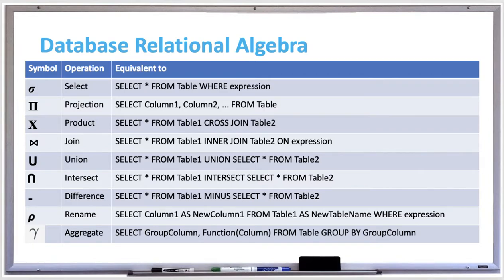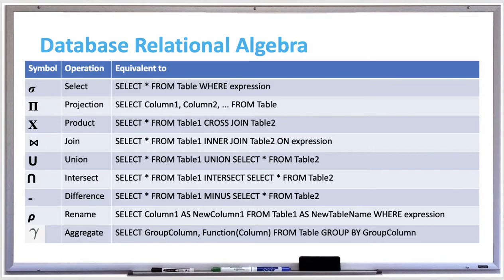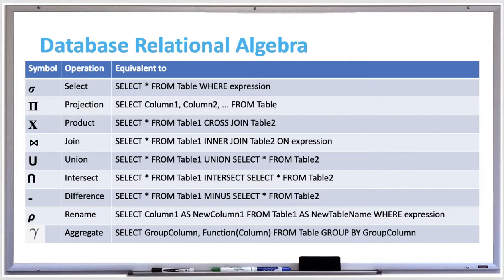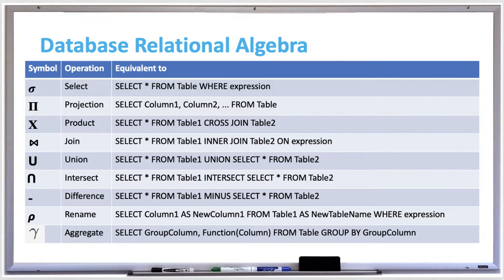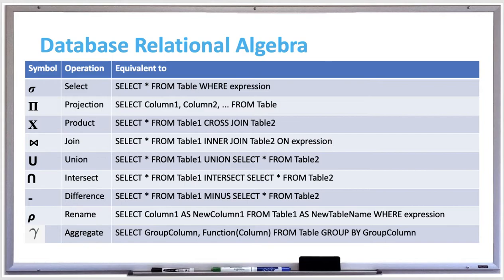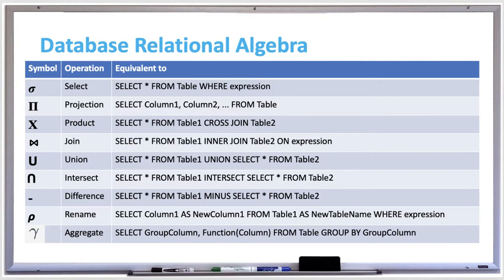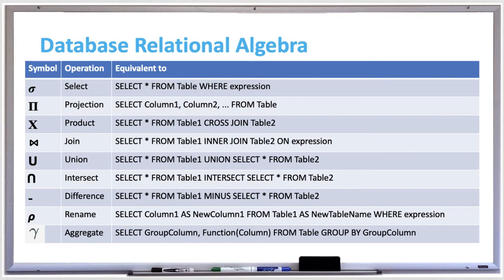Database Systems - Relational Algebra and Query Optimization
Relational algebra is the theoretical foundation of SQL. Relational algebra has 9 operators, which take one or two relations as inputs and produce a new relation as a result.

The select operation selects table rows based on some logical expression
The project operation selects table columns from a table.
The product operation combines two tables into one result
The join operation is a product followed by a select operation
The union operation combines all rows of 2 tables into a single table (assuming the tables are compatible)
The Intersect operations operates on two tables and returns only rows that appear in both tables
The difference operation removes all rows from a table that appear in a second table.
The rename operation specifies new table and column names for a table
The aggregate operation applies aggregate functions like SUM(), MIN(), MAX(), or AVG()

Relational algebra expressions are considered equivalent if the expressions give the same results when operating on the same tables.

Query optimization is a feature of many relational database management systems and other databases such as graph databases. The query optimizer converts a SQL query into a query execution plan, which is a sequence of low-level database actions. This works similarly to a programming language compiler, which converts high-level code into machine language or bytecode.

The query optimizer converts queries into relational algebra expressions, then generates alternate or equivalent expressions. Then it figures out the cost, or processing time, of each operation for each expression. After it figures out which expression is the most optimal, it converts the optimal expression into a query execution plan.